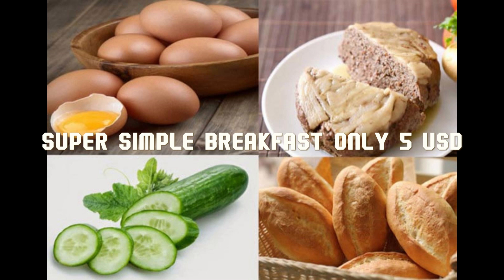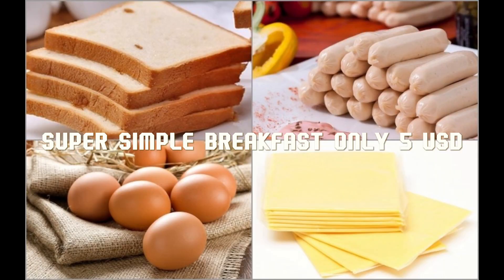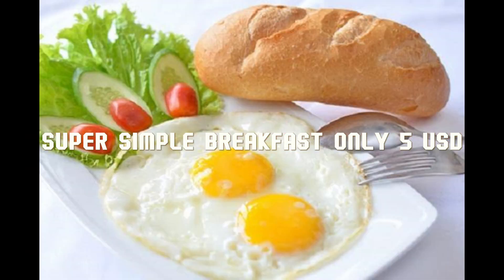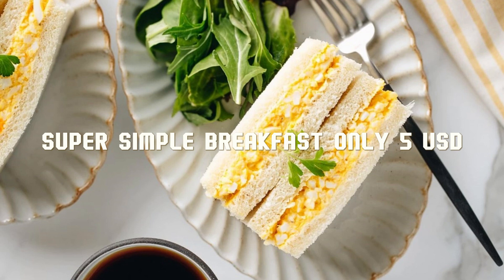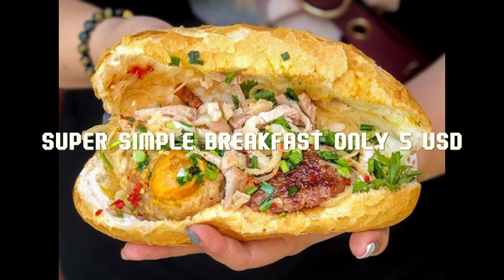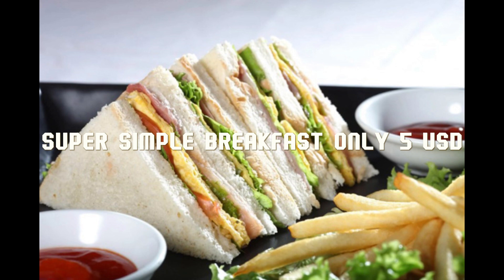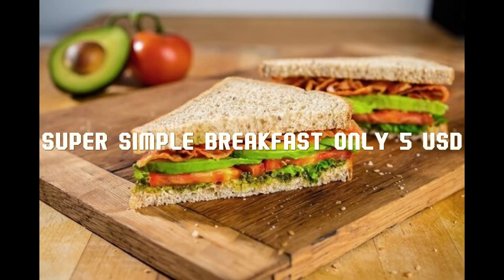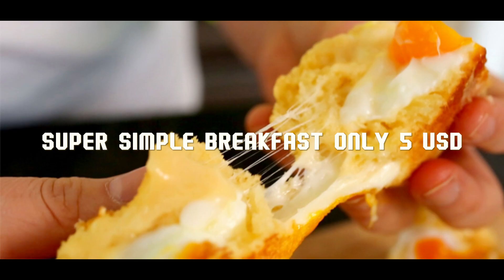SUPER SIMPLE BREAKFAST ONLY 5 USD | COOKING